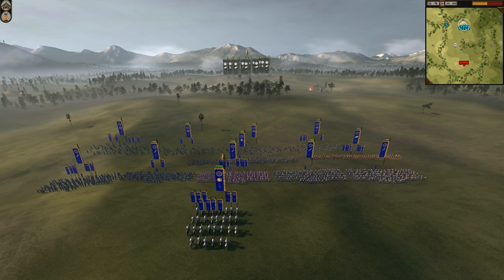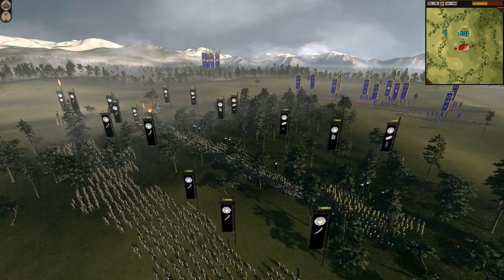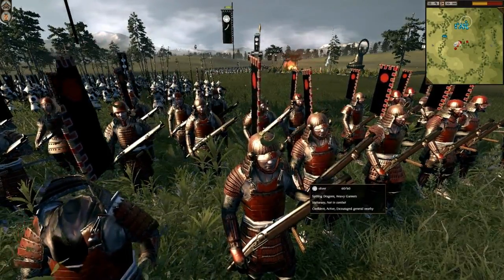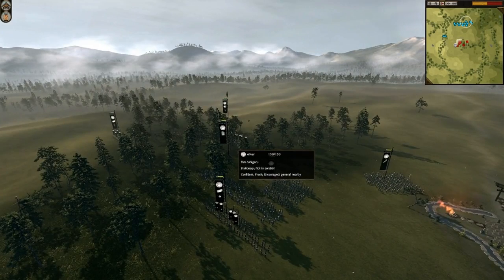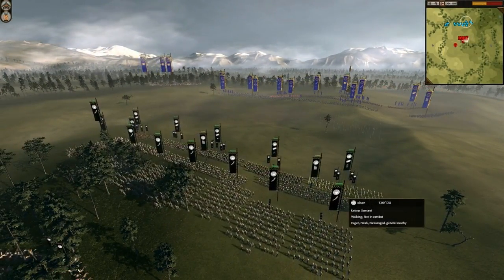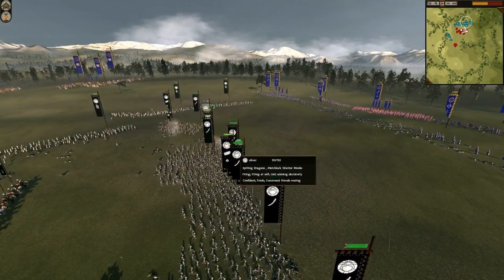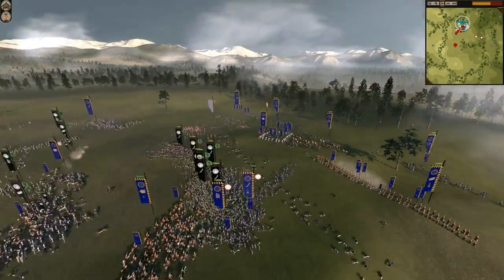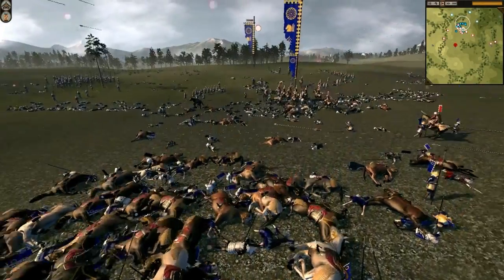Total War Shogun 2 online battle #110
Not a live commentary, unfortunately, but I hope you appreciate me playing against a matchlock army. :-)